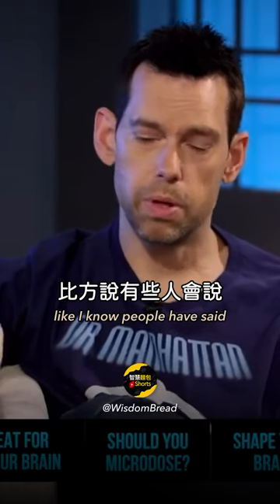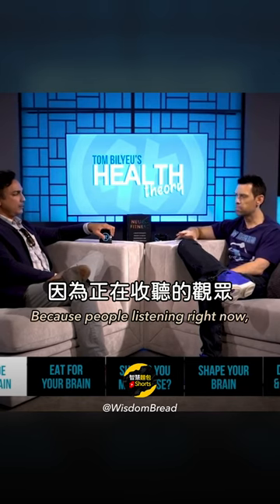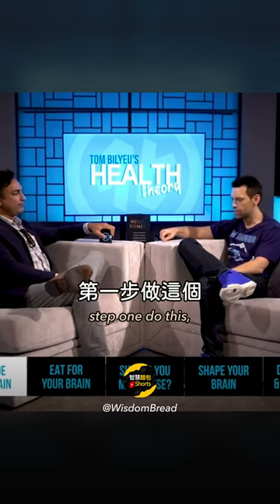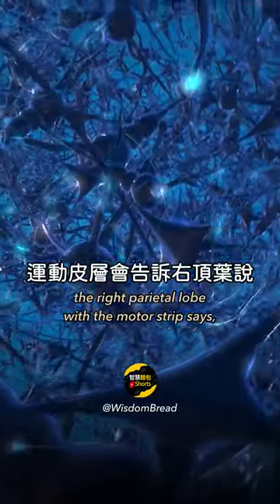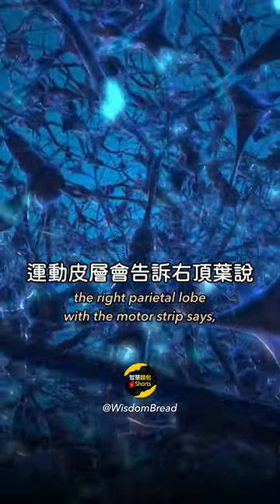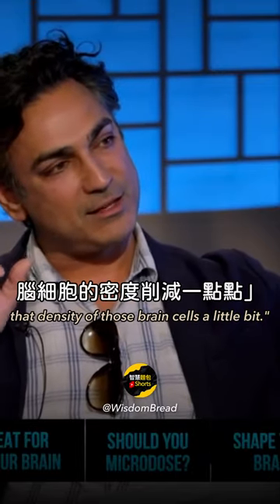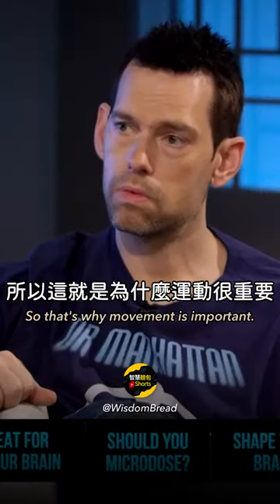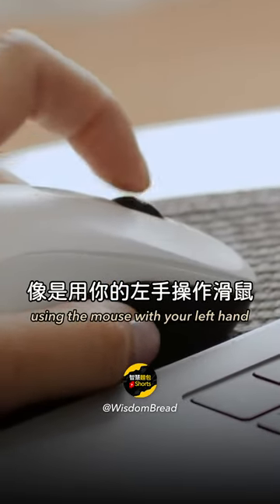這會讓你大腦變鈍（中英字幕）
Speaker: Dr Rahul Jandial

想練習英文聽力？免費獲得兩本有聲書

► 此頻道所有影片皆為教育用途，希望讓更多人能夠從中受到啟發，學習和受益。
如果您認同我們的理念，可以轉發此影片。

- Wisdom Bread 智慧麵包

Special thanks to Dr Rahul Jandial for this inspiring speech

剪輯/翻譯/字幕：Wisdom Bread 智慧麵包
Music & Footage used in this video licensed to Wisdom Bread

人生真正的快樂是什麼？大多數人都理解錯了...  ► 聽聽哈佛教授怎麼說 - Dr. Arthur Brooks 阿瑟·布魯克斯（中英字幕）

當你情緒低落、意興闌珊的時候... ► 這段話能幫到你 - Kyle Cease 凱爾·希斯（中英字幕）

為什麼很多人對生活逐漸無感，失去動力和熱情？► 試試這個方法 - Dr Andrew Huberman 安德魯．休伯曼博士（中英字幕）